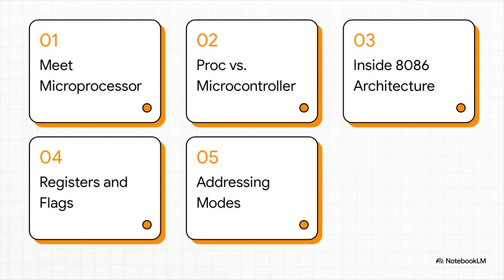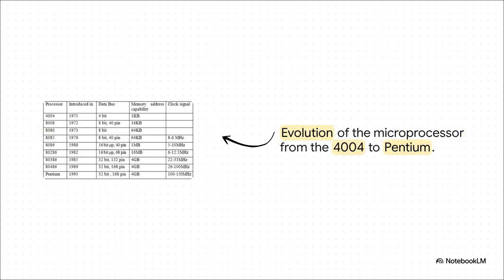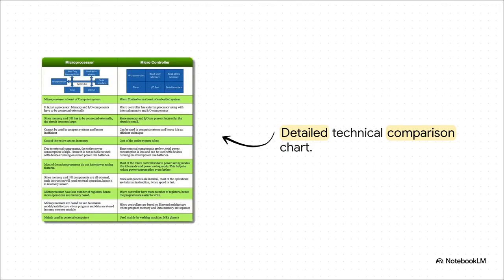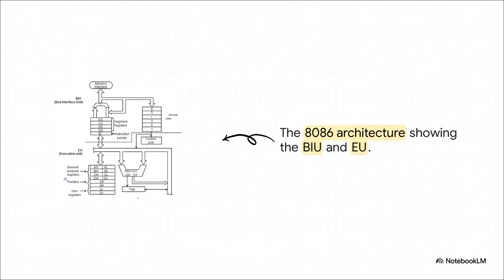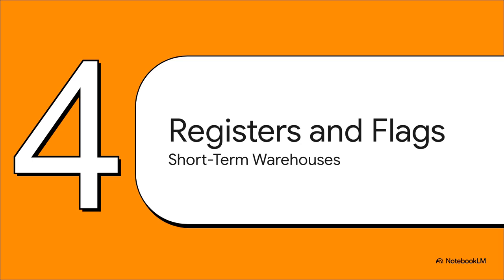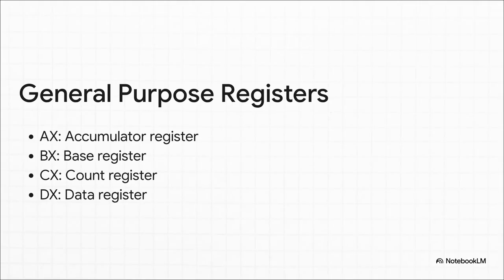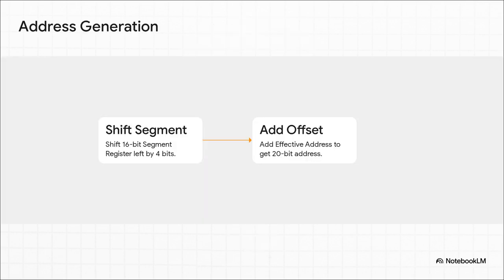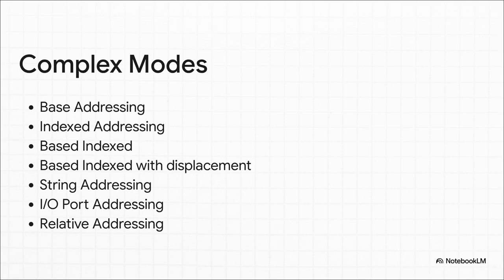Inside the 8086 Microprocessor simplified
This video provide a simple explanation of the internals of an 8086 Microprocessor. It outlines the historical evolution of processors and distinguishes microprocessors from microcontrollers by highlighting differences in their internal architecture and application. The technical focus is on the 8086's internal structure, specifically the roles of the Bus Interface Unit and the Execution Unit in handling data. Detailed descriptions of registers, such as the accumulator and segment registers, explain how information is managed and tracked during operations. Furthermore, the material enumerates various instruction sets and addressing modes that allow the processor to interact with memory and I/O ports. Finally, it introduces the concept of pipelining, illustrating how the instruction queue enhances performance through efficient processing.